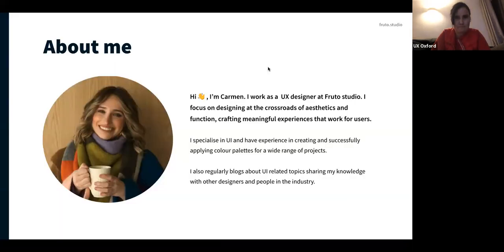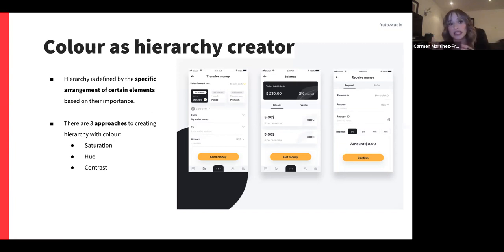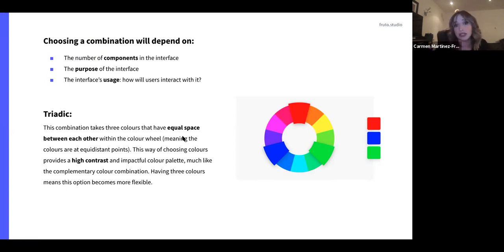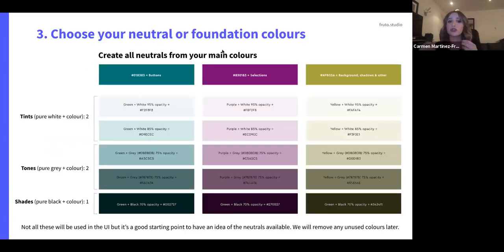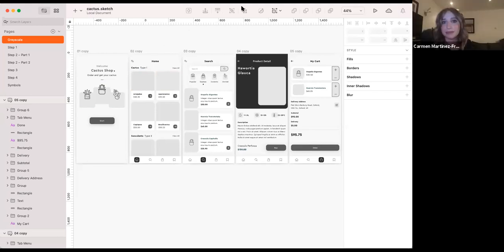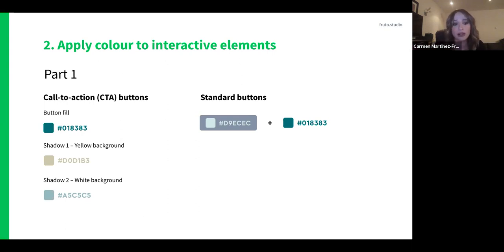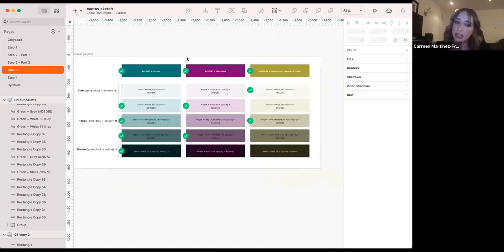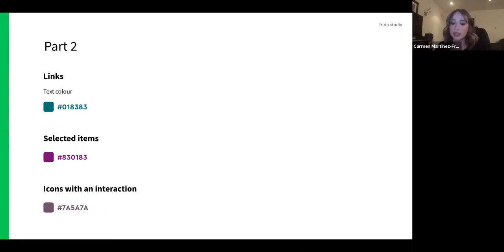Carmen Martinez-Freile (UX Designer, Fruto) on Colours for UI Design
"Practical creation and application of a UI colour palette"
by Carmen Martinez-Freile

In this talk Carmen will take us through a hands-on approach to the creation of colour palettes for UI Design.

The talk will outline topics such as colour terminology, colour theory, UI rules and conventions for the use of colour as well as other rules of thumb. Carmen will then apply these concepts to successfully create and apply a UI-focused colour palette to an app interface in a live demo.

This talk is for:
• Anyone invested in having more in-depth and practical knowledge on colours
• Anyone interested in knowing how to streamline the creation and application of a colour palette in a way that works effectively and efficiently for any client brief without too many tweaks to the process.
• Designers that might not be as familiar with the UI side of the process (and specifically colour palettes) and want to learn more about it with an easy to follow process.
• UI designers who want a steadier and more efficient process for the creation and application of a UI colour palette